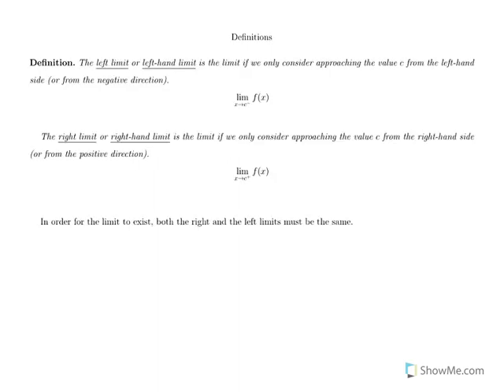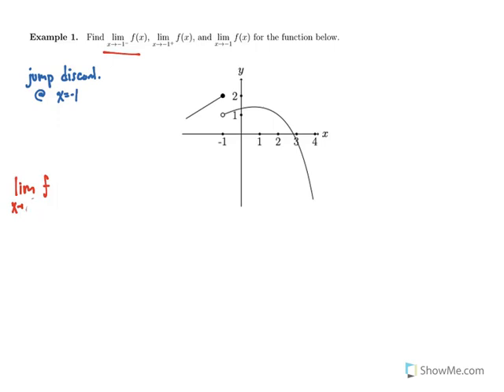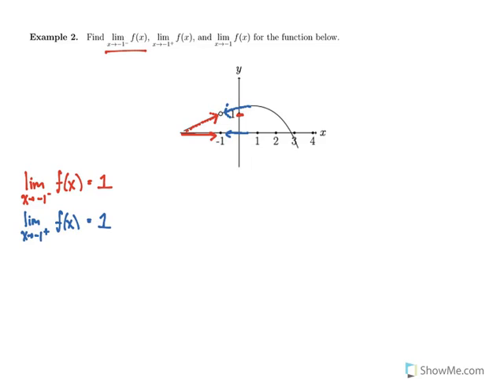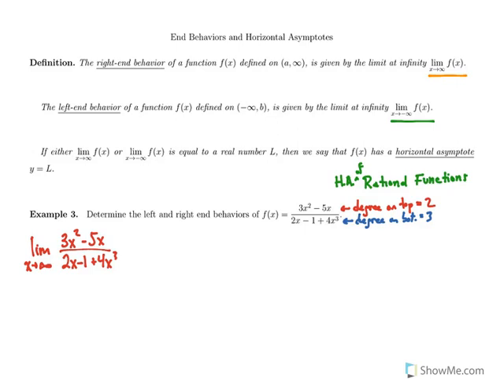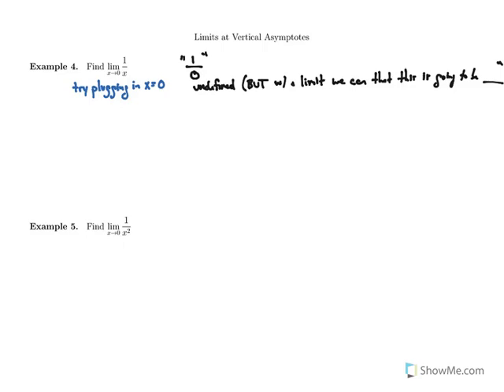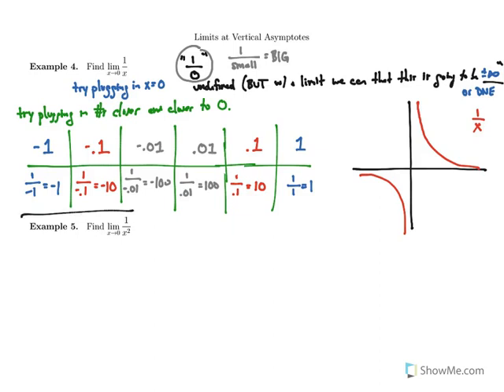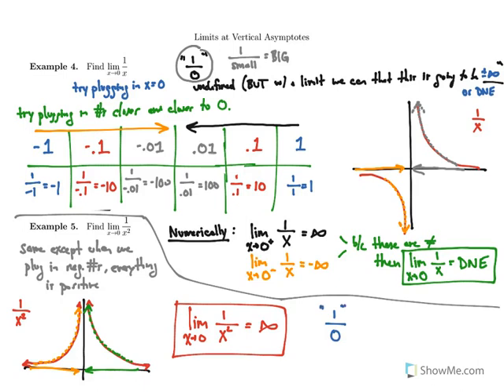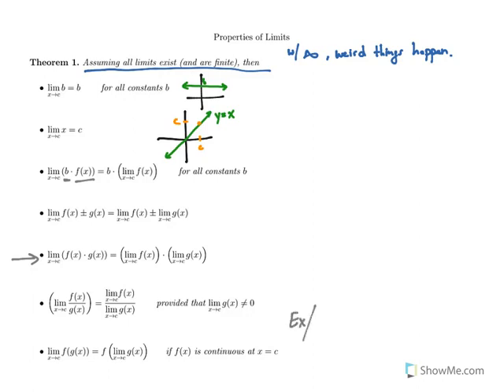MTH141 1.8 Extending the Idea of Limit Lecture